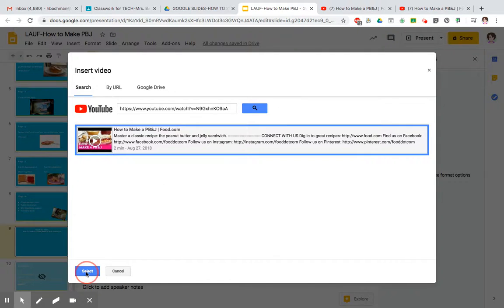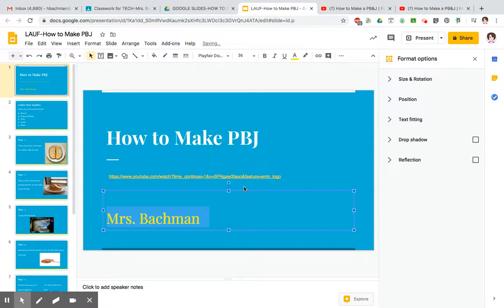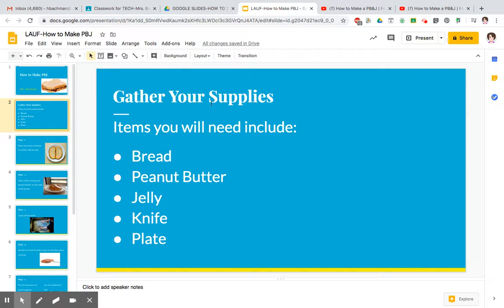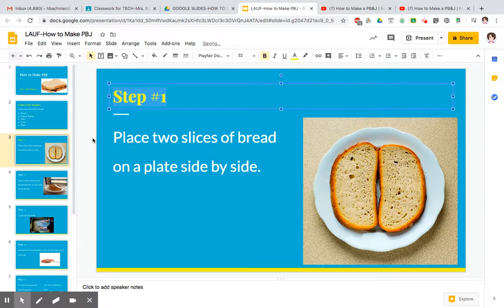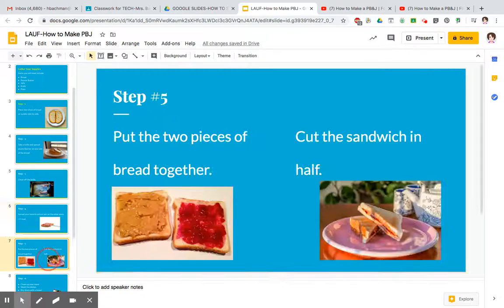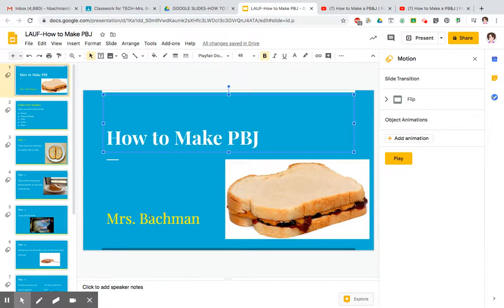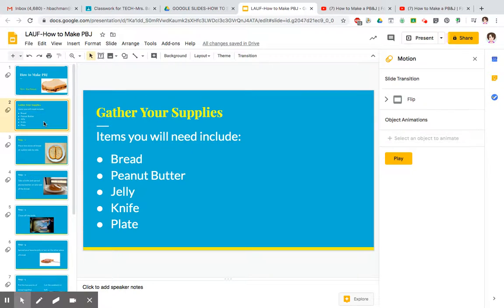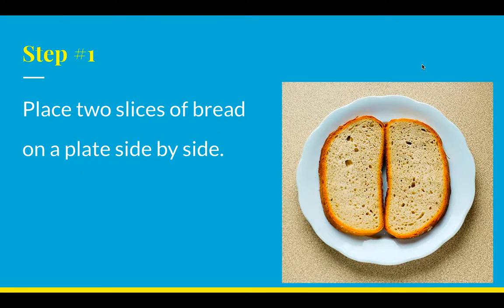How to Project-Part 3 FINAL STEPS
5TH GRADE-How To Project-Part 3-FINAL STEPS